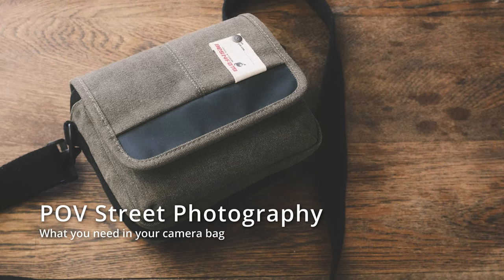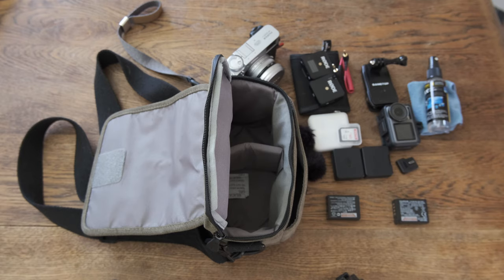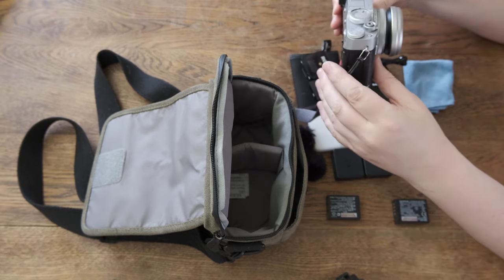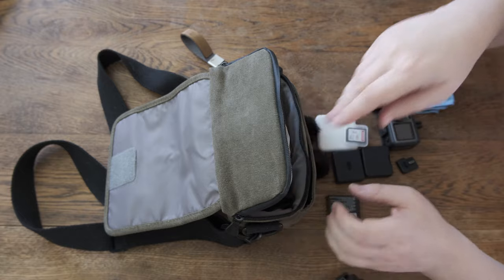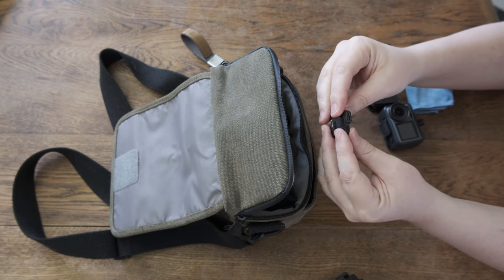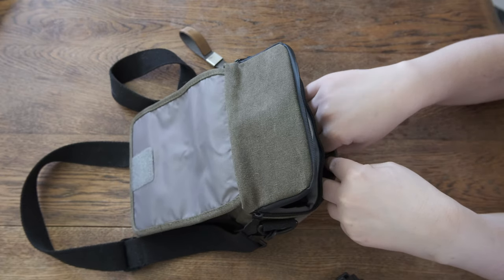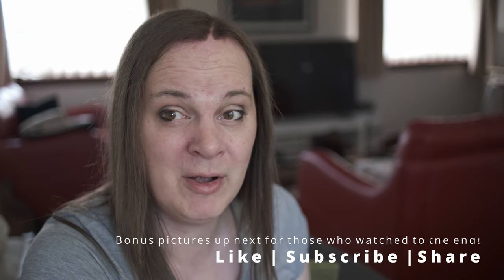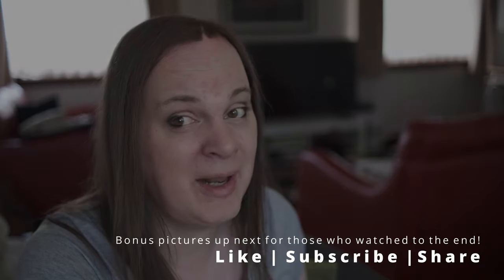Relaxing POV Street Photography - What's in my camera bag?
SO, you want to do some street photography, but are not sure what to take on a shoot. In this video I explain what equipment I take to do my POV videos and why.

Kit list

Sametop Backpack Strap Mount Quick Clip Mount

Besnfoto Mirrorless Camera Bag -

CYNOVA Osmo Action Dual 3.5mm Mic Adapter